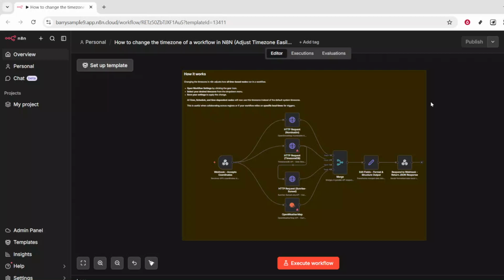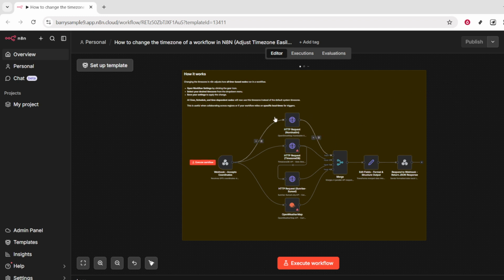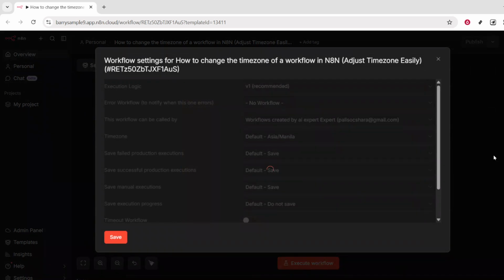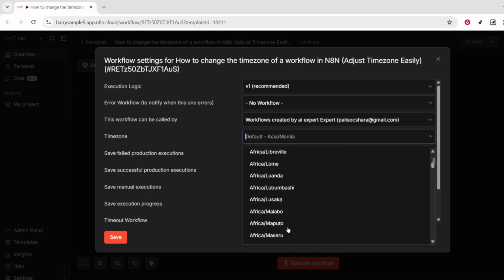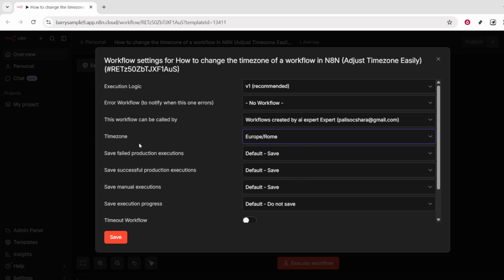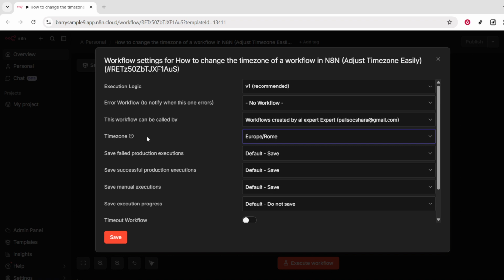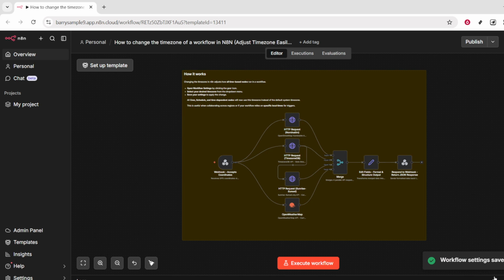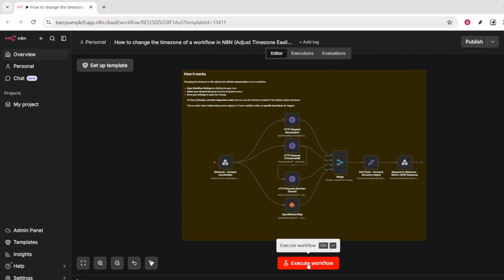How To Change The Timezone Of A Workflow In n8n (Easy Guide)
In this video, we discuss how to change timezone of a workflow n8n configurations use to execute tasks at the right hour. Learning to properly configure n8n settings via n8n environment variables ensures you schedule workflow execution properly. Check out this n8n tutorial to fix cron job timing n8n errors fast.

00:00 Intro
00:06 Importance of timezone setting
00:24 Open specific workflow
00:41 Click gear icon for settings
00:56 Default timezone vs custom
01:17 Choose timezone from dropdown
01:32 Impact on schedule nodes
01:52 Click save to apply
02:15 Verify next run time
02:29 Quick validation test
02:38 Review execution logs
02:45 Conclusion